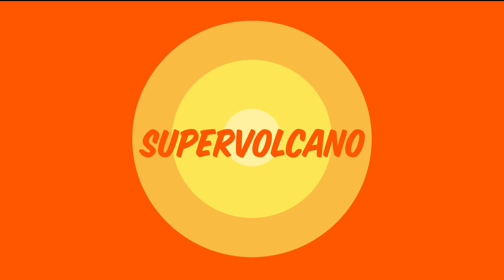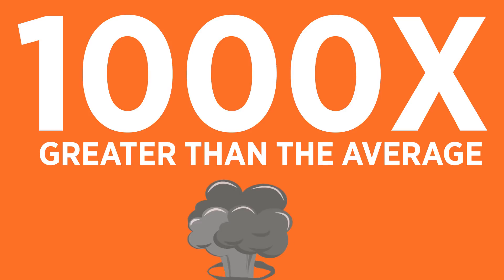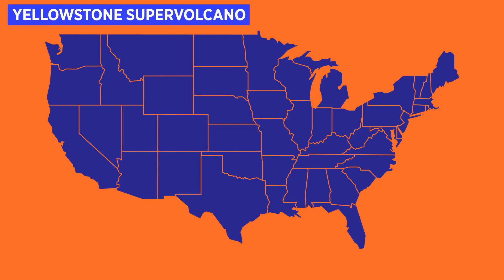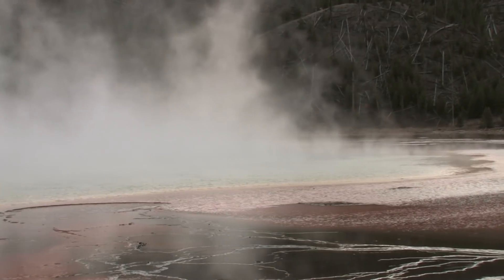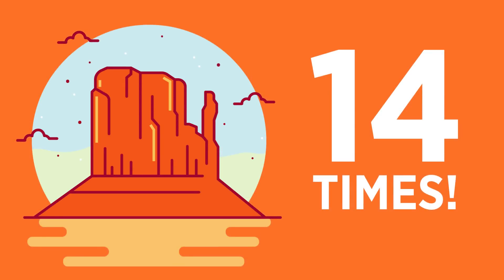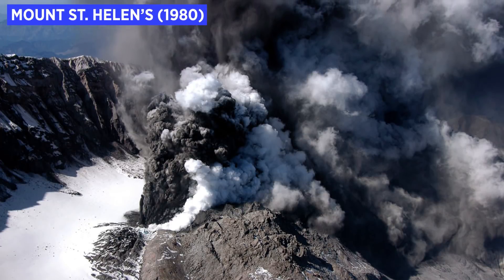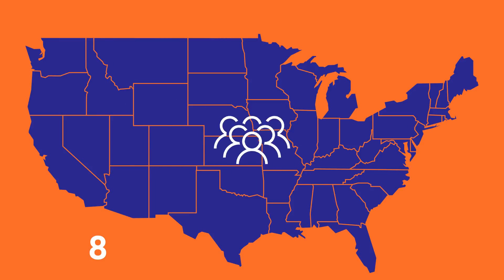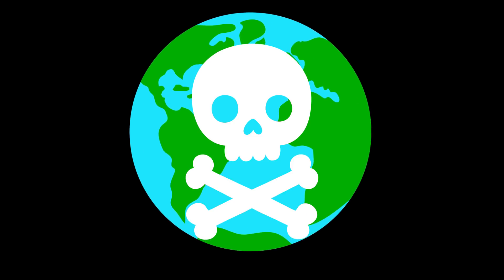Yellowstone SUPERVOLCANO Eruption: Is this the END of the World!?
The Yellowstone supervolcano, or caldera, is one of the world's biggest volcanos whose eruption could drastically damage the earth and affect all human life! But the question is- what is the likelihood that it will erupt in our lifetime, and is there anything we can do to prevent it?